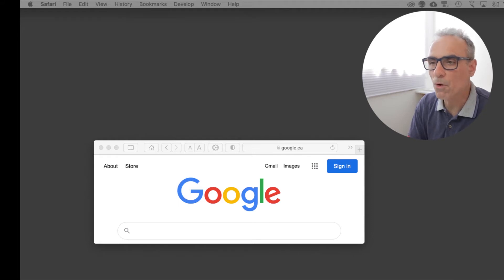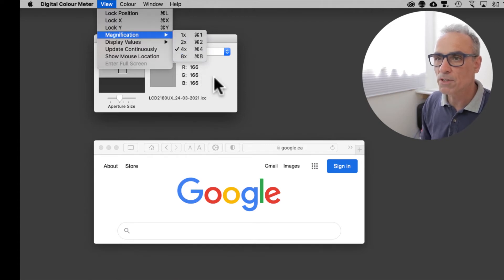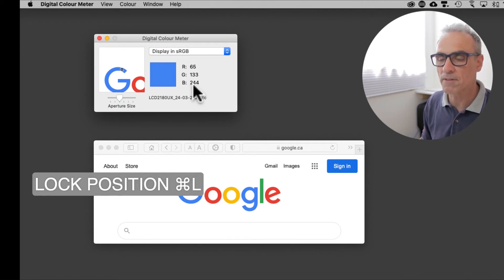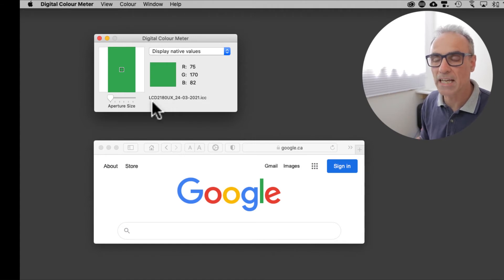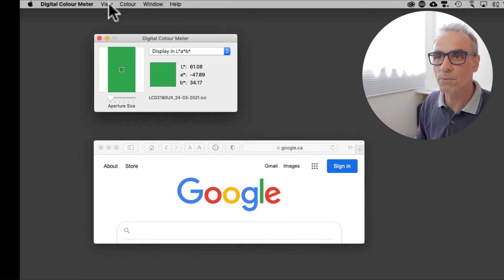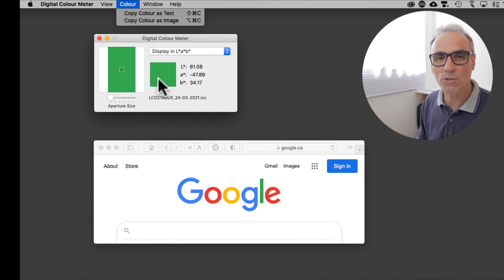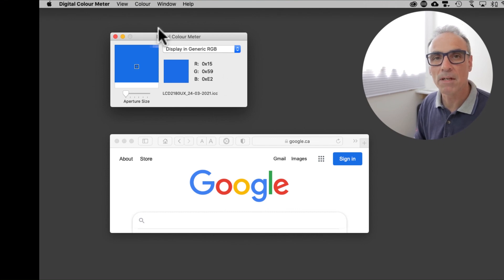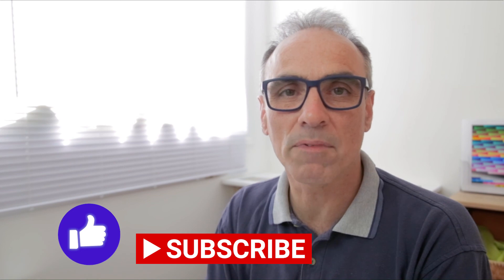Digital Colour Meter - MacOS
Apple's Digital Colour Meter tool is one of the most useful hidden tools built into MacOS. This eye dropper tool allows you to sample the colour from any element on screen so that you can use it within your design, photography, video applications. It allows you to quickly capture the colour of a logo or any text element in any application.
This video shows you all of the features within this small but powerful application.

00:00 Digital Colour Meter
00:20 Introduction
00:40 Common uses
01:00 What it is
02:00 Where to find it
02:30 Features
03:35 Locking the aperture
06:30 RGB values explained
09:00 Copy colour values
10:10 Lab values
14:00 Update continuously
14:50 Show mouse location
16:30 Subscribe & Like